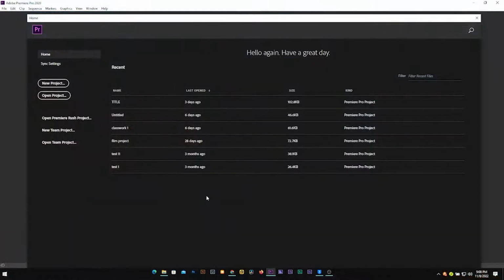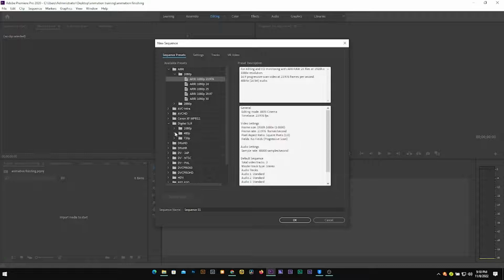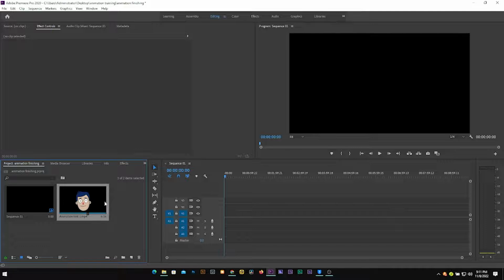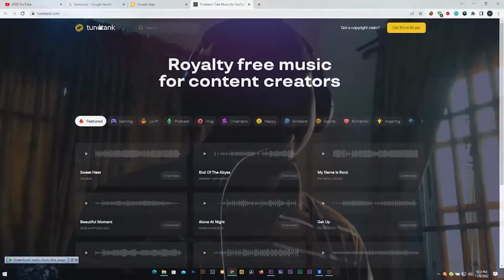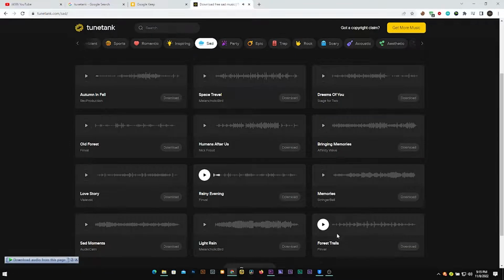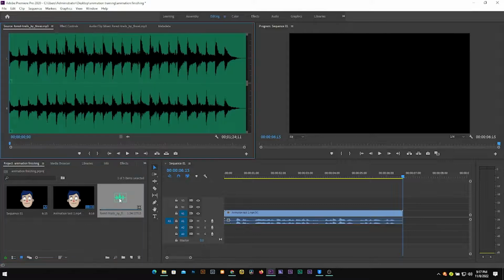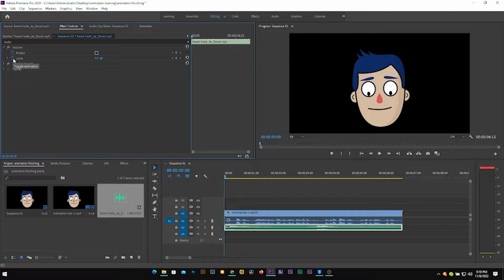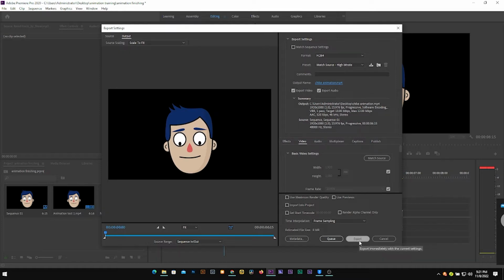Video Editing For Basic Animation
This is the Fourth video in a series of Tutorials taken during the N-Creative Camp for N-Power Beneficiaries in South East Nigeria, during the November Camp, 2022